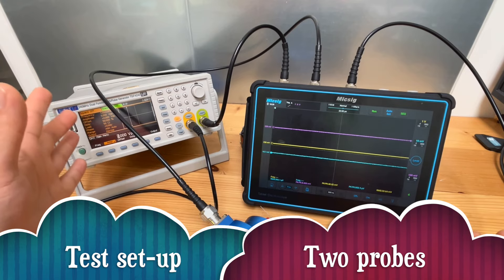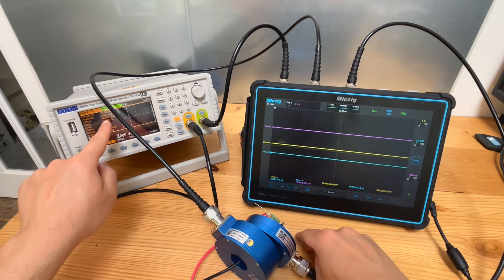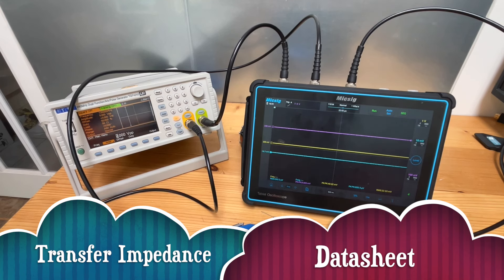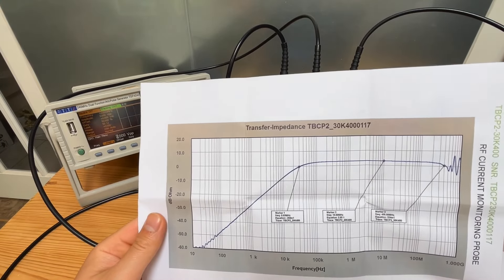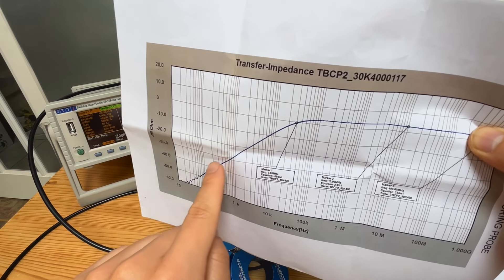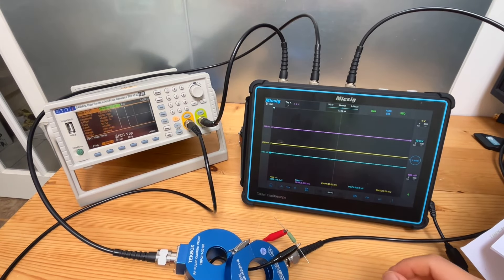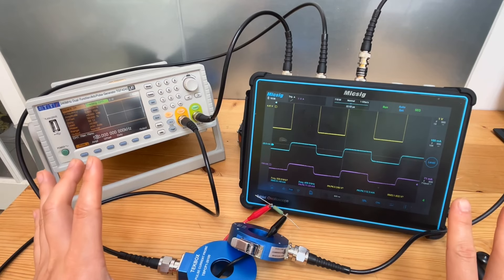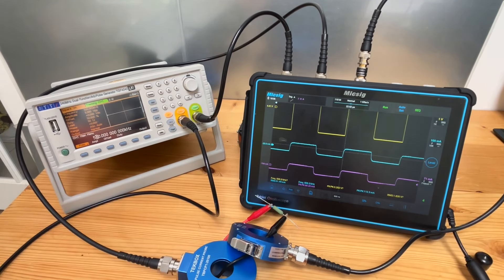RF Current Probes Episode 4 - Practical Use & "Droop"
After introducing the theory and showing you the simulation results, now it is time to do some practical measurement. We will show you how to calculate the current by using simple ohm's law. Advanced topic such as "droop" is also discussed.